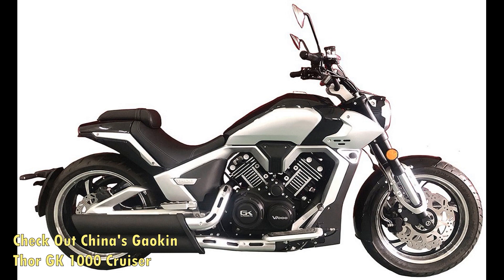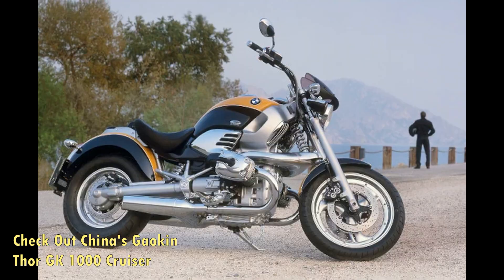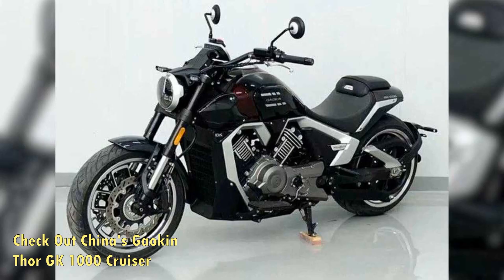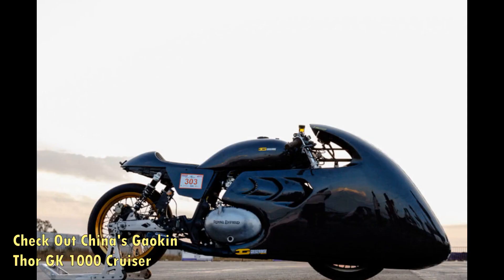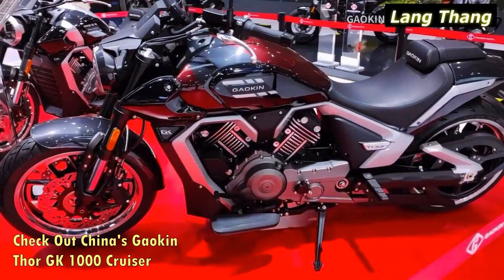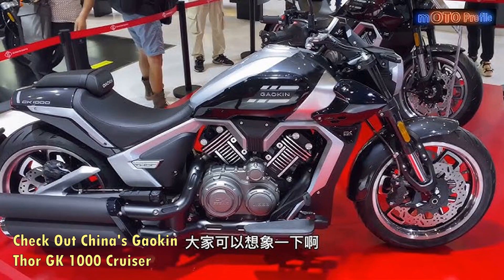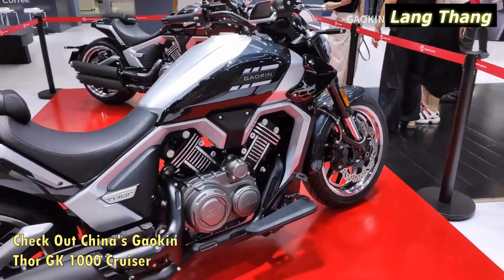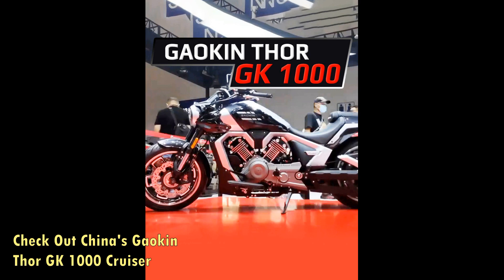Check Out China's Gaokin Thor GK 1000 Cruiser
Coming across an original Chinese automobile design is a rarity as the automakers in the far east have a bad habit of copying from European and American automakers. But things are slowly changing and the bulky new Gaokin Thor GK 1000 is an indication of this shift to original design and engineering.

Chongqing Gaokin Industry Co. is a Chinese engine and transmission maker who also has forayed into the world of motorcycles. They also own Brixton, the heritage-rich British motorcycle maker that has interesting offerings like the Crossfire 500 range, and an affordable Triumph Bonneville alternative called Cromwell 1200.

Gaokin has direct ties with the making of these machines. The Thor GK 1000 uses an all-original V-twin motor and a design language that brings back the custom chopper vibe. Because of Gaokin's strong European ties, we have high hopes for the Thor GK 1000 coming to Europe as a rebadged Brixton, and hopefully, make it across the pond as well!